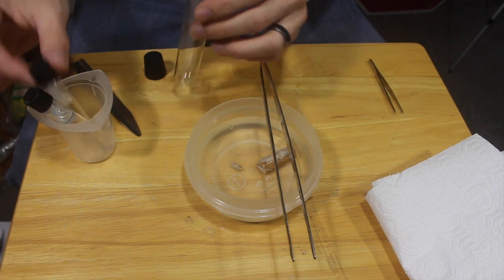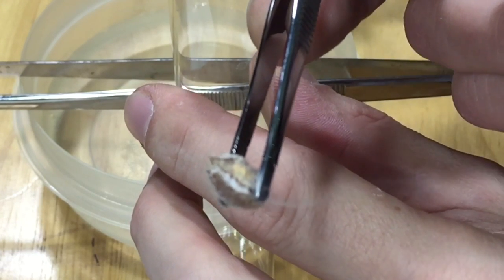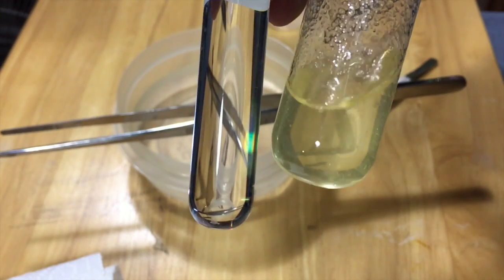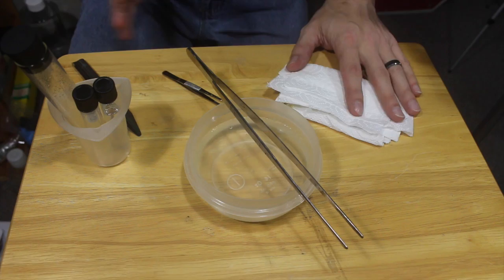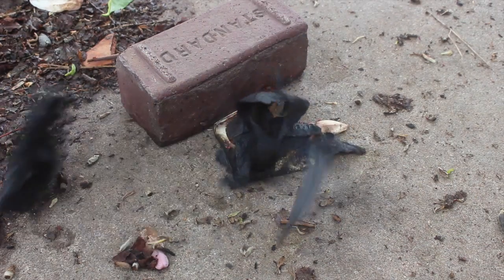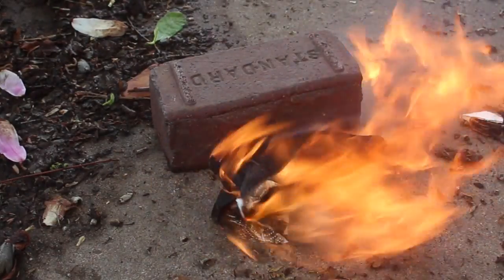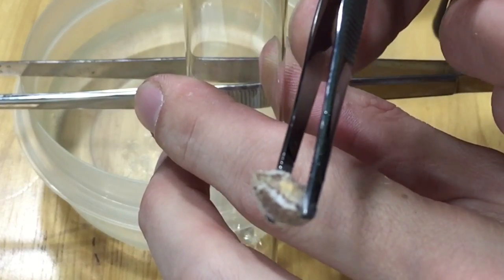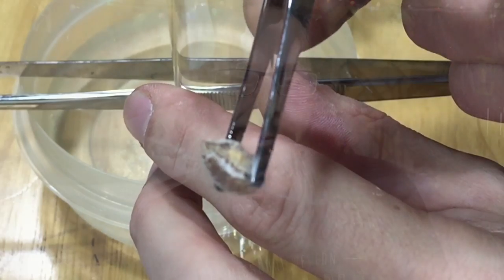Fire Starters #5 - Phosphorus vs Carbon Disulfide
Another amazing chemical reaction that provides a great way to start a fire!  Phosphorus can be dissolved into carbon disulfide (CS2) and then poured onto some type of fuel.  Once the carbon disulfide evaporates, the phosphorus will combine with oxygen in a stellar combustion reaction!  Please don’t try this at home!  Phosphorus is highly dangerous and should only be handled by trained professionals!